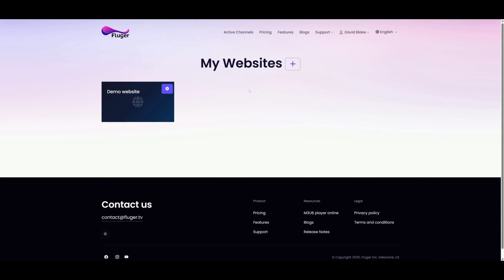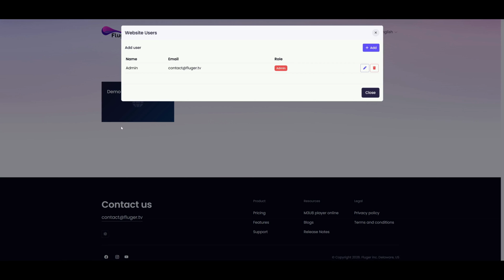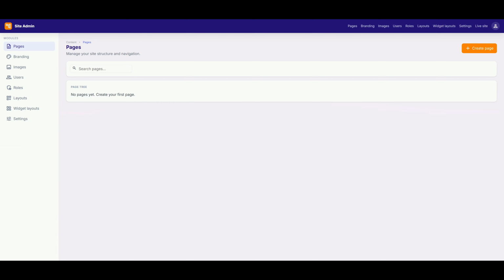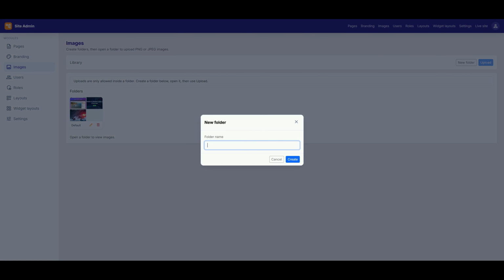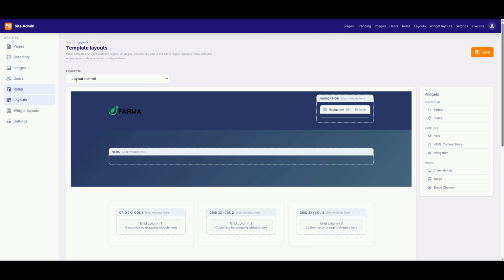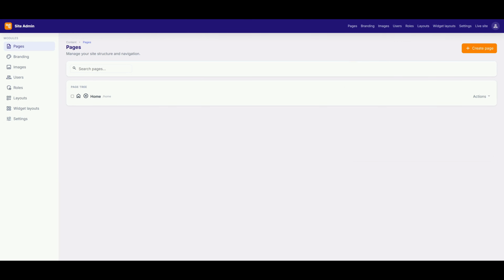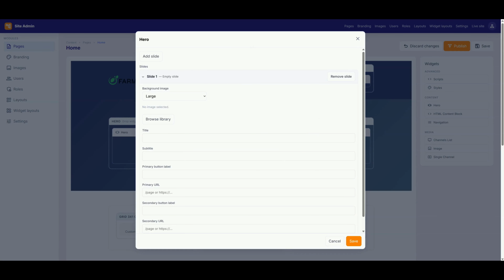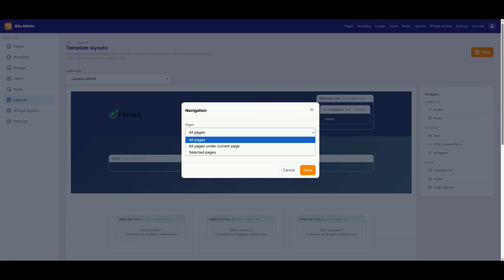Fluger Website builder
Quick start on Fluger website builder